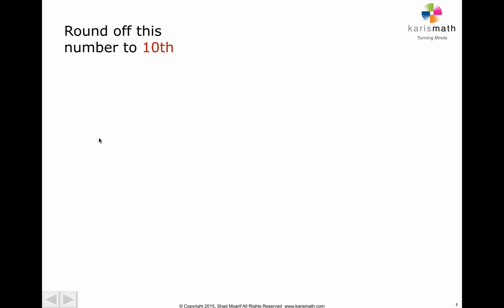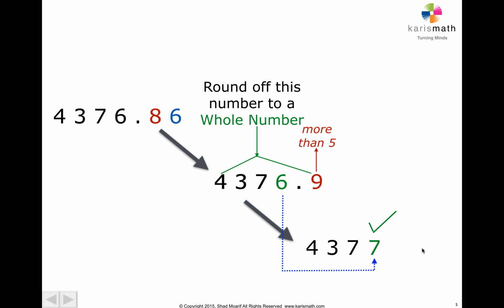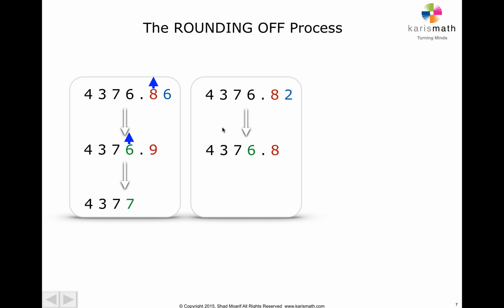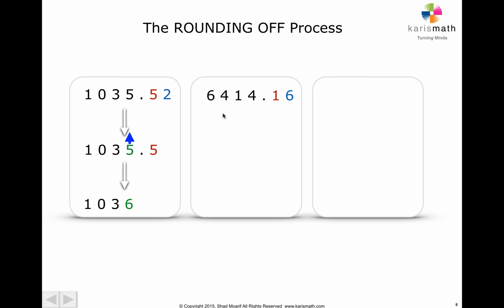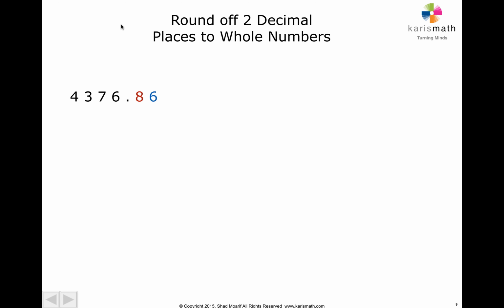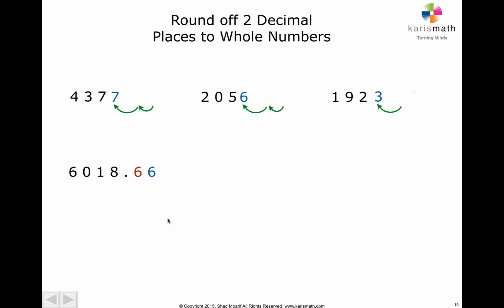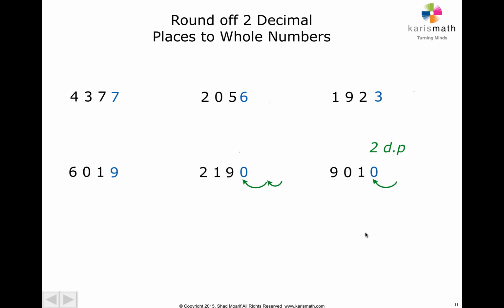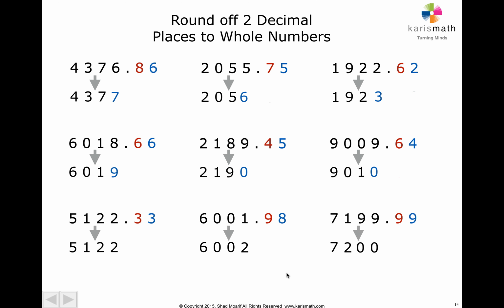Gr 5 Rounding Off Clip A 10 Rounding of 100dths and 10ths